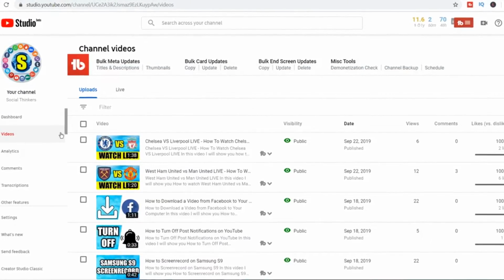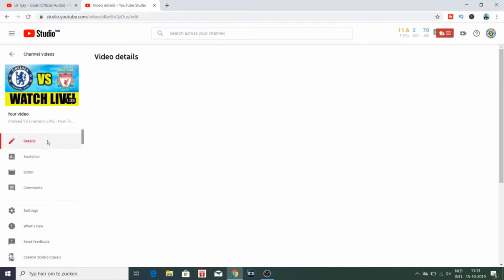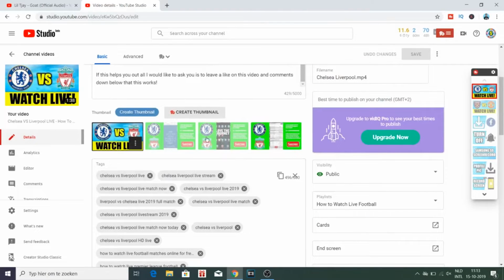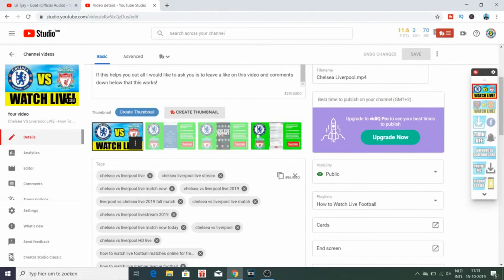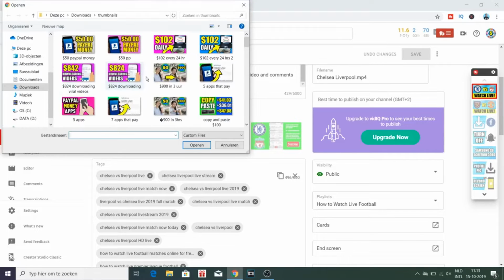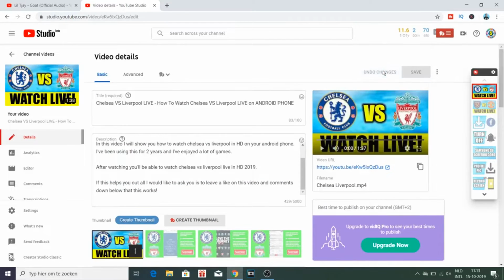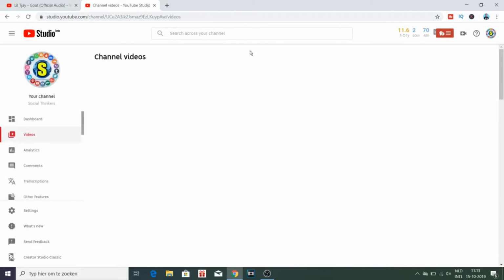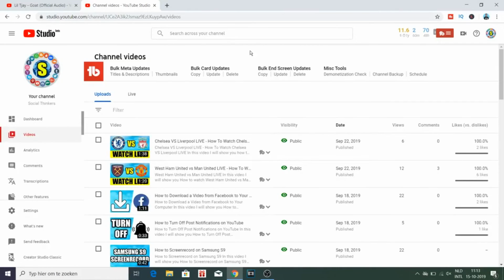How to Add Custom Thumbnail to YouTube Video 2019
How to Add Thumbnail to YouTube Video 2019

In this video I will show you How to Add Thumbnail to YouTube Video 2019. Add a thumbnail to your youtube video after watching this simple video which shows you exactly how to add a thumbnail to a video on youtube.

This reveals how to add a custom thumbnail to your youtube videos in 2019. YouTube thumbnails are really important for the performance of your video. So make sure you understand how to add custom thumbnails to your youtube videos!

This is really easy to do if you follow this step by step tutorial.